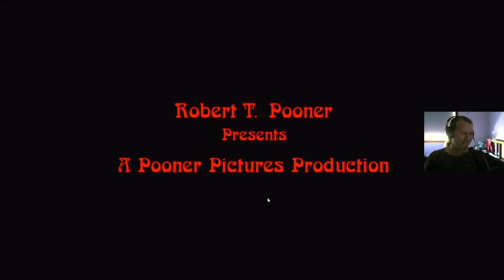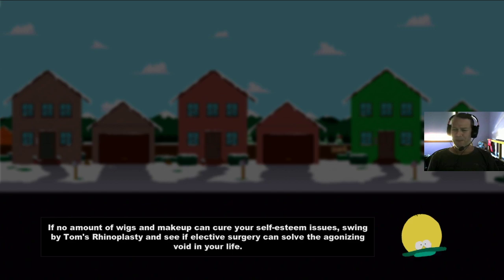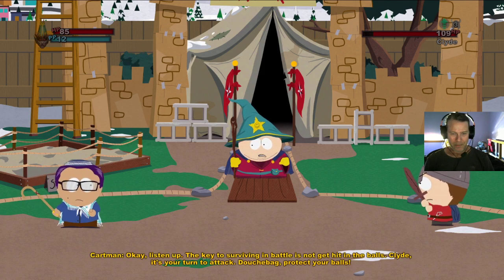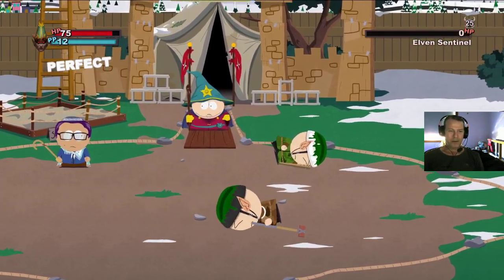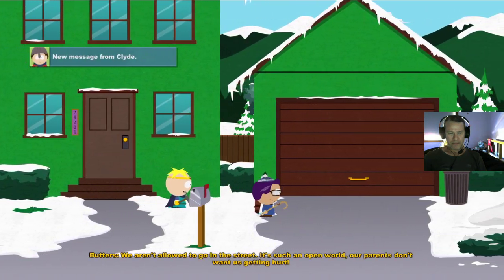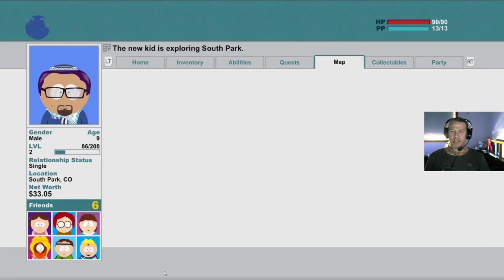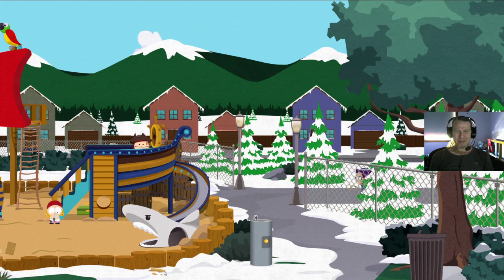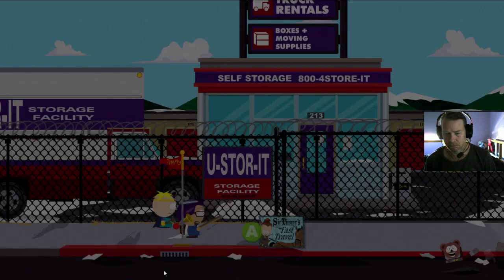South Park The Sick of Truth #1 Did A Jew Just Join The KKK???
Sit back and enjoy the misadventures and shenanigans of the New Kid aka Douche Bag!